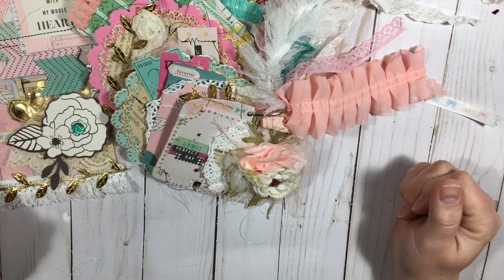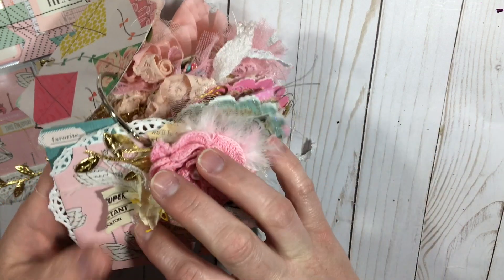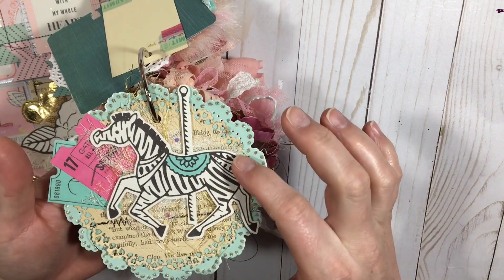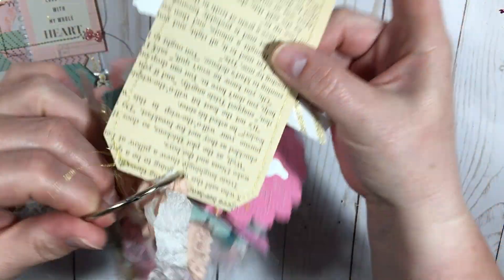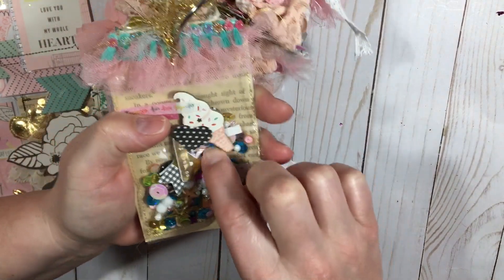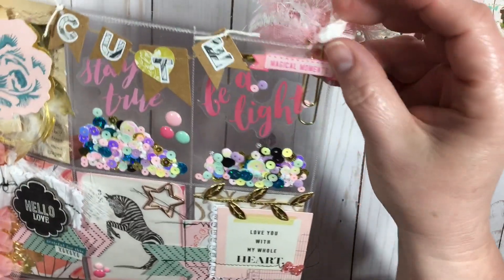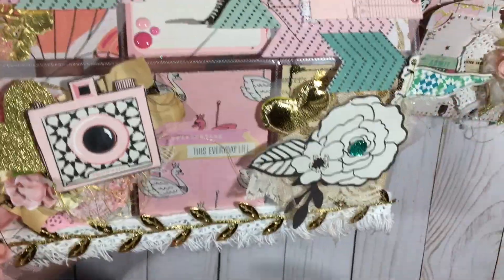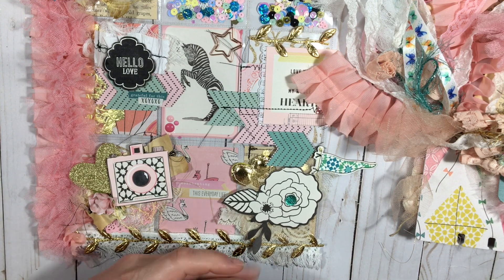Maggie Holmes Swap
Maggie Holmes Carousel Collection tag and pocket letter